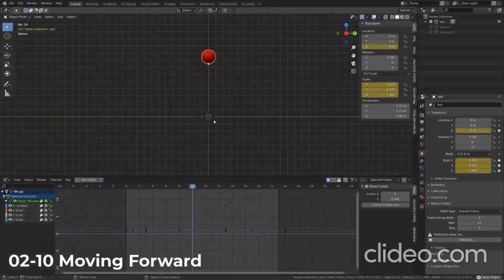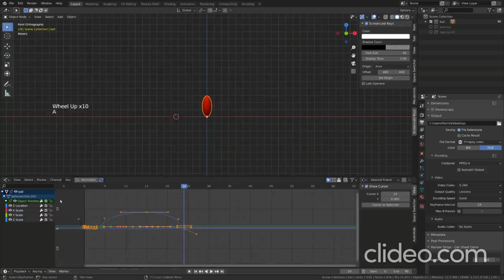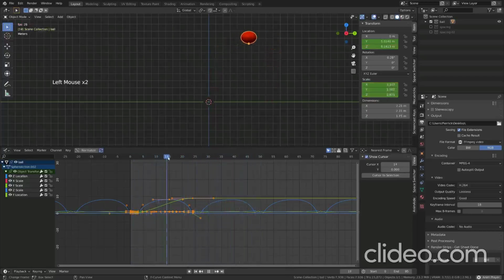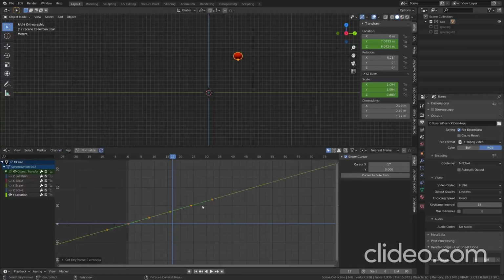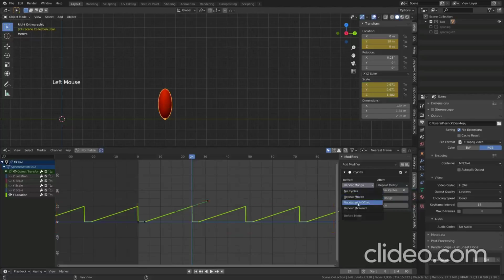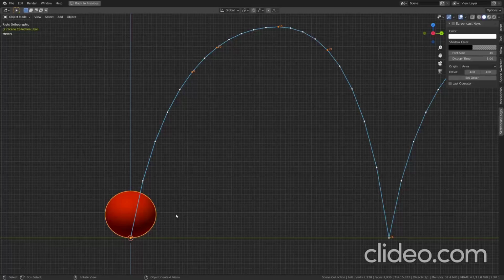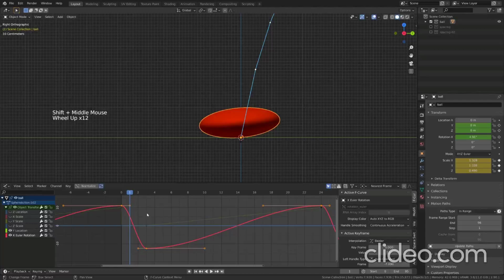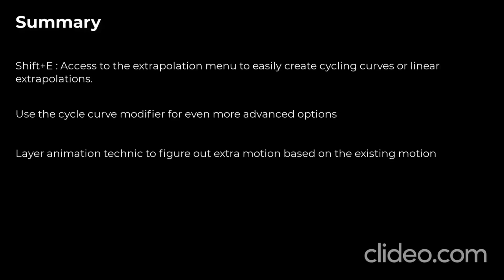02 10 moving forward 0wHLCyUk